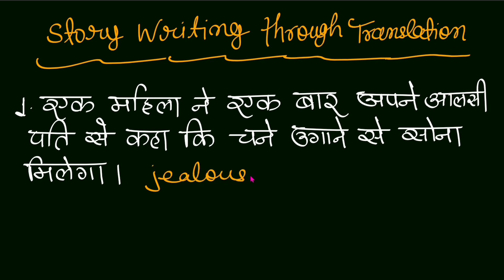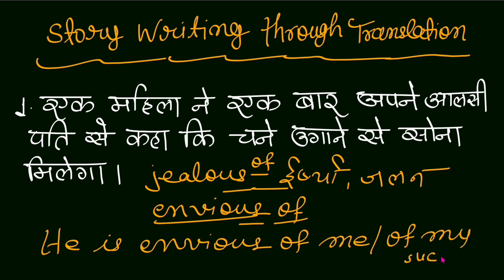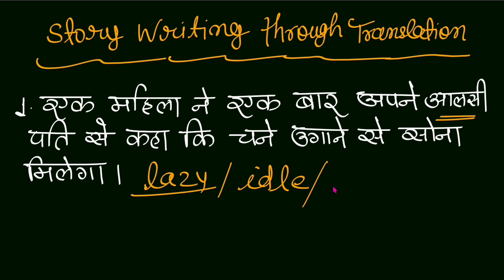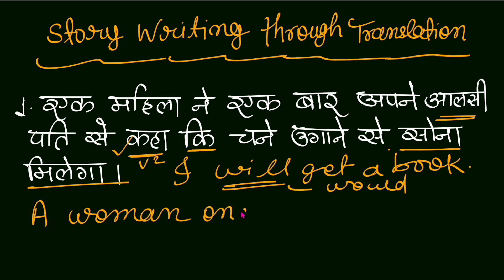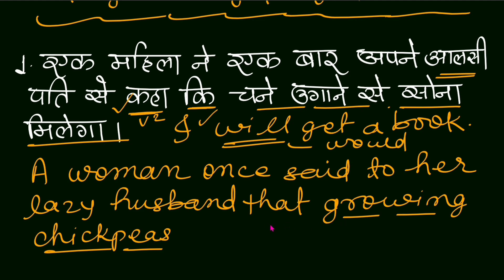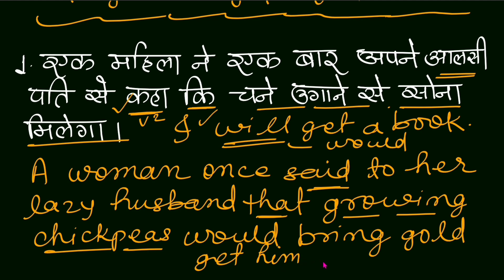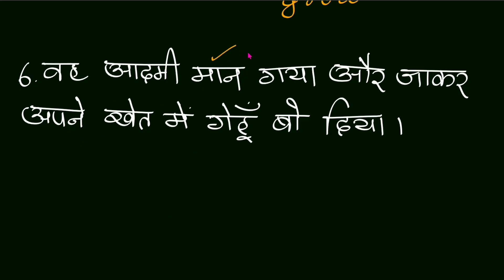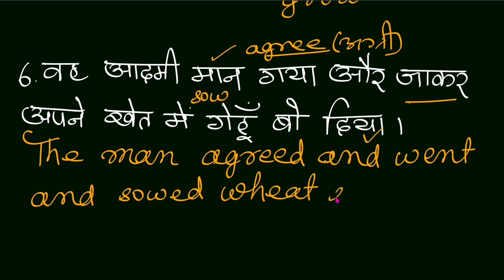Hindi to English Translation/Story Writing for learning English/Translation Hindi to English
In this video we are going to write a short story/paragraph through Hindi to English translation. Dear friends translation is also one of the best ways to learn English especially if you are a Hindi speaker. If you want to learn English from zero level watch my videos from lesson 1 regularly. Remind you dear friends this is one of the best channel for learning English.If you are new to my channel please subscribe to it and also press the bell icon to get regular updates.

11. English for Competitive Exams
12. Descriptive English